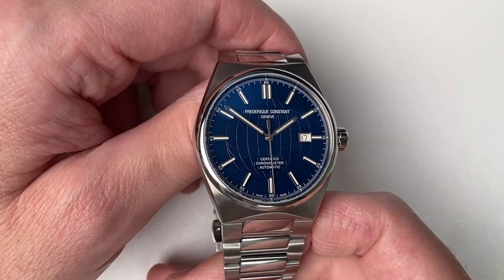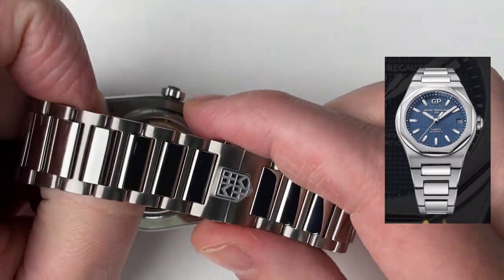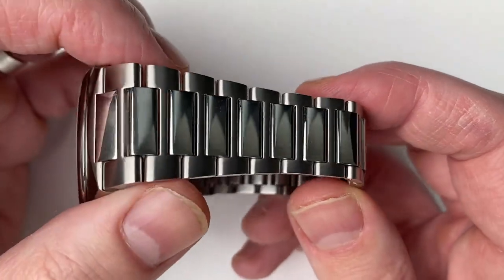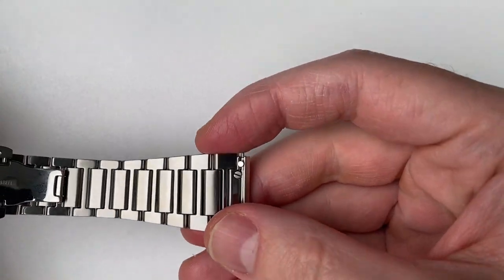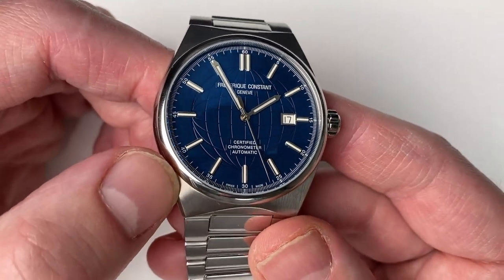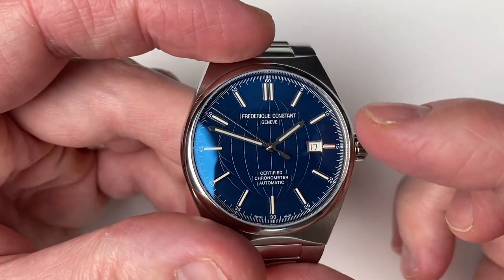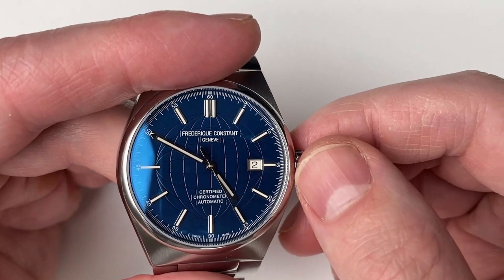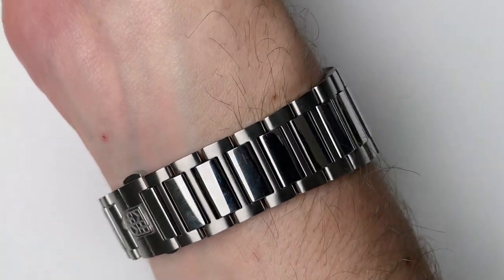Frederique Constant Highlife: The Best Value Luxury Watch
In this video, we explore the Frederique Constant Highlife, a timepiece that stands out as one of the best value luxury watches available today. Join us as we dive deep into the features and craftsmanship of the Frederique Constant Highlife collection, including its COSC-certified automatic movements and stunning blue dial options. Whether you are a seasoned collector or a newcomer to luxury timepieces, this Frederique Constant review will provide insights into why the Highlife is a must-have for any watch enthusiast. We will also compare it with other models from Frederique Constant, such as the Slimline and the Geneva collections, helping you understand the unique appeal of the Highlife. Discover why the Frederique Constant Highlife is a perfect blend of elegance, precision, and affordability, making it an excellent choice for those seeking luxury without breaking the bank. Don't miss this comprehensive look at one of the finest automatic watches on the market!

❤️ PLEASE CONSIDER SUPPORTING THE LARGE RUNNING COSTS OF THE CHANNEL BY PURCHASING PRODUCTS FROM OUR PARTNERS OR BY MAKING A DONATION USING THE LINKS BELOW❤️

BECOME A CHANNEL LEGEND WITH EXCLUSIVE PERKS

⌚ PURCHASE A WATCH ⌚

💰 CRYPTOCURRENCY TRADING 💰

🔶Sign up for a Bybit account and claim exclusive rewards from the Bybit referral program! Plus, 🔶claim up to 6,045 USDT bonus

💪 NORD VPN 💪

🔶Keep your personal info and location protected with a Nord VPN

🔶Bitcoin Address   👉 3J2WgCdn56wkNExSEtAgY9ZujPkeu3VvXU

🔶Ethereum Address  👉 0x05cb6c1a151cf77b6b5d66ff531cb5cdf98abcd6

🔶Solana Address 👉 CpuvBLGdLYPMCsaVTgS7aADSSDMNz6T71g3BujQ9LfsH

Watches and Dreams is a watch and accessory review channel that is building fast. If you are a watch or luxury accessory brand that wants to showcase their product on my channel.

I would be very pleased to talk to you 😊